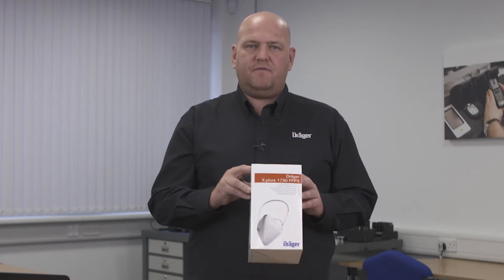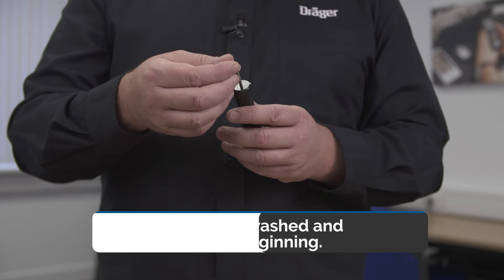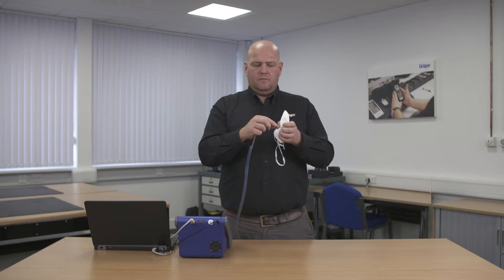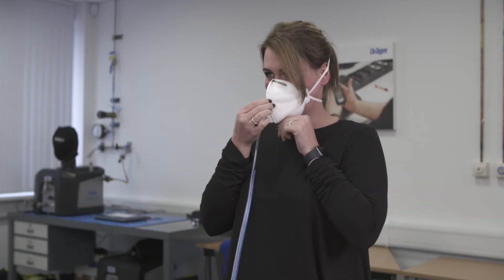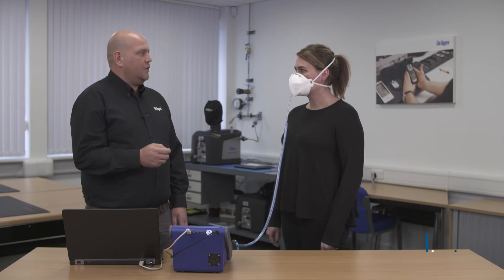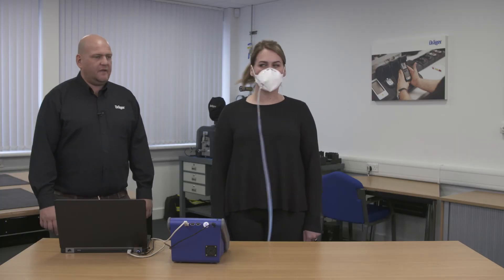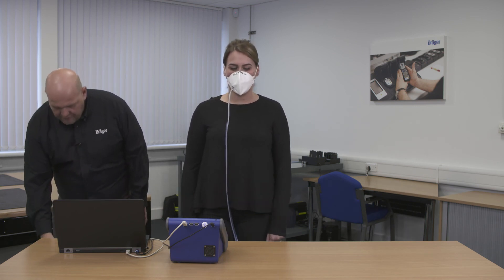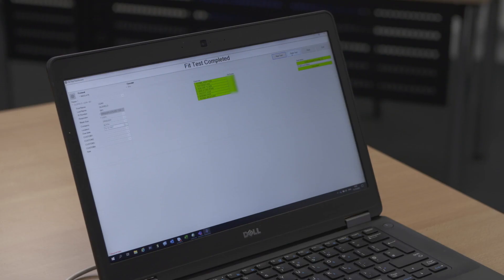Quantitative Face Fit Testing with the Dräger X-plore 1730 C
The quantitative fit test delivers objective results, which can be measured. One procedure measures the number of particles in the mask interior as well as in the ambient air, using a particle counter. The measured values are then proportionally compared.

Similar to the qualitative fit test, exercises (movement, breathing and talking) are completed during the quantitative fit test in order to simulate a realistic use of the respiratory equipment.